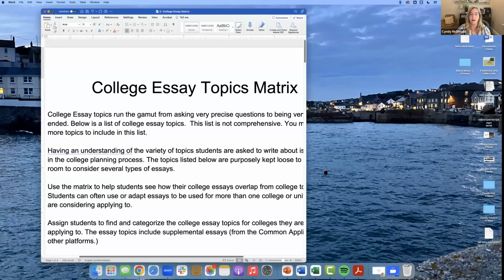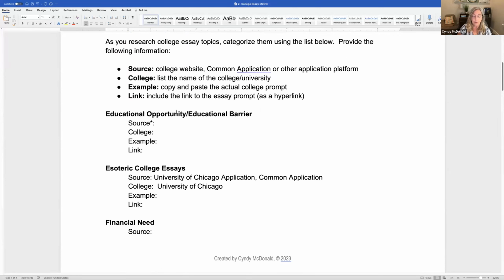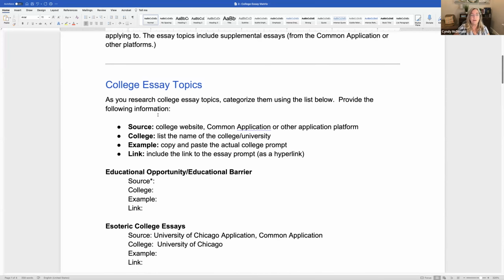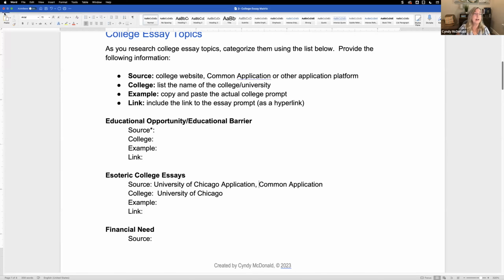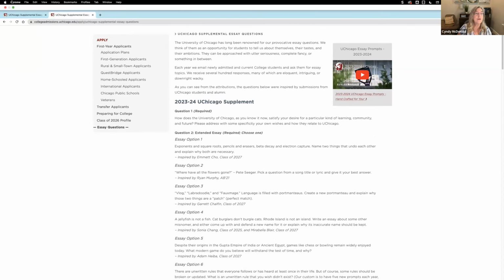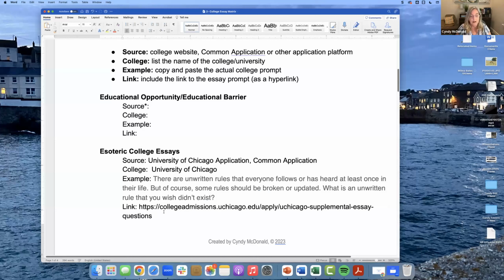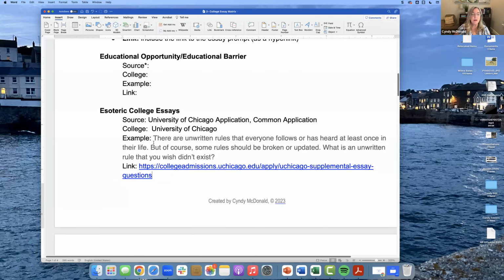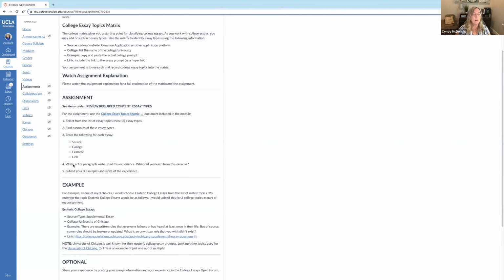UCLA Introduction to Writing College Essays Part 1: College Essay Matrix Assignment Explanation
Instructor Cyndy McDonald goes through the College Essay Matrix assignment.  She gives an example of classifying a college essay type and how to enter the information into the matrix as part of the assignment.